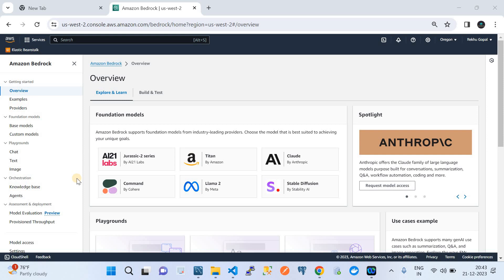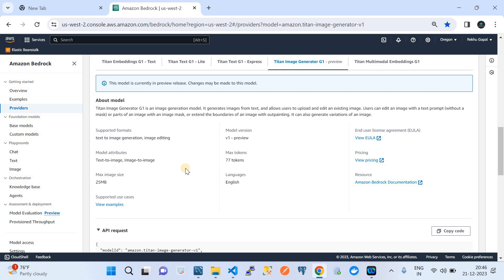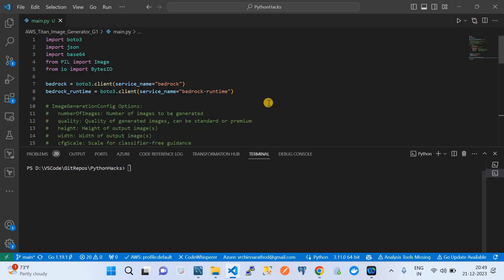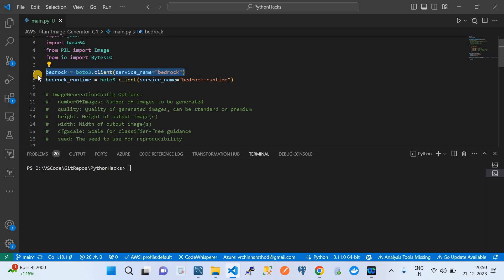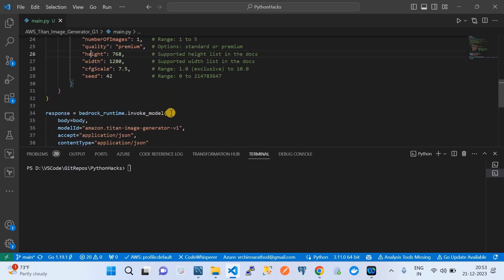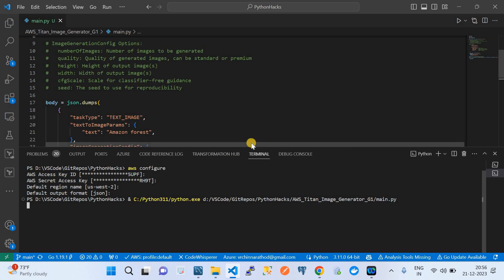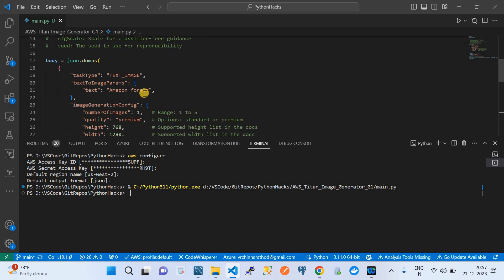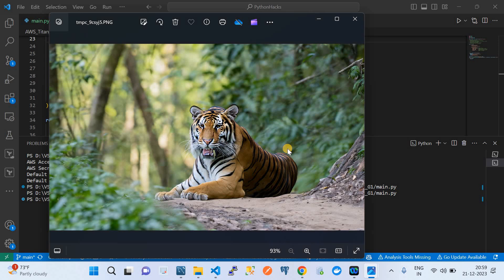How to use Amazon Titan Image Generator API with using Python | Amazon Bedrock | Image Generative AI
This video helps you to under how to use "Amazon Titan Image Generator" Foundational Model over APIs using Python , boto3.